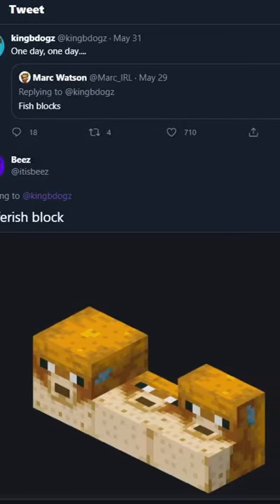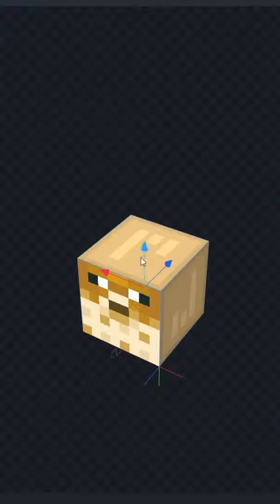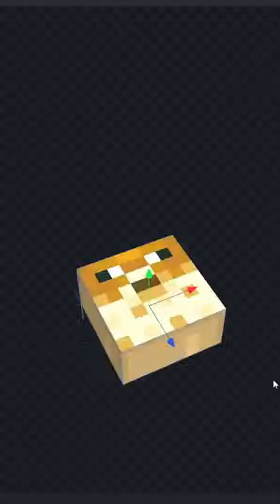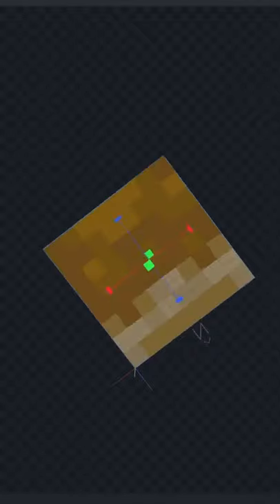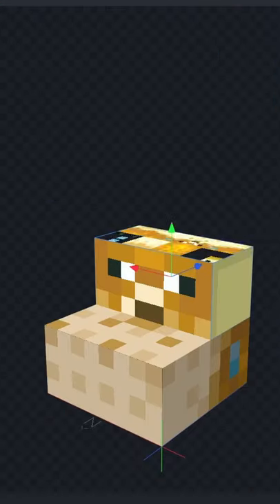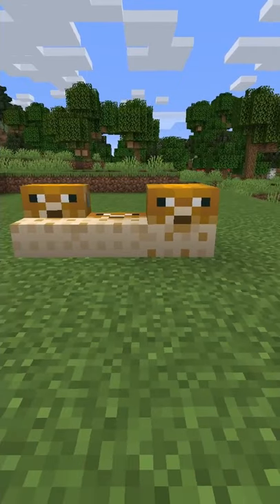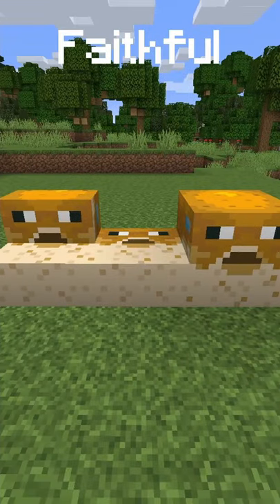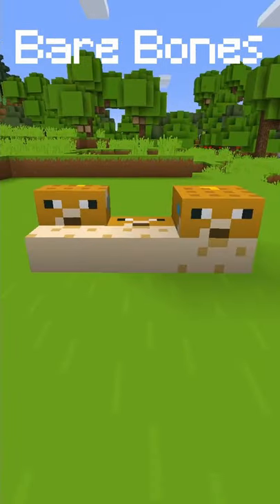Pufferfish Block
I made a cursed Pufferfish block